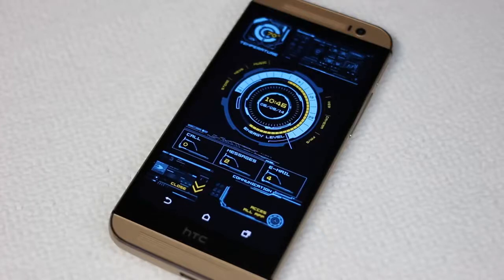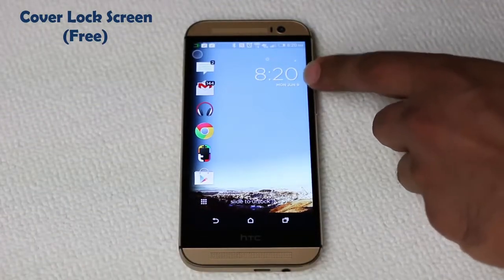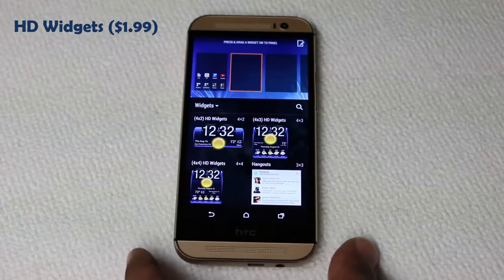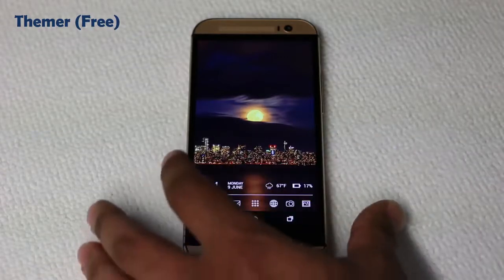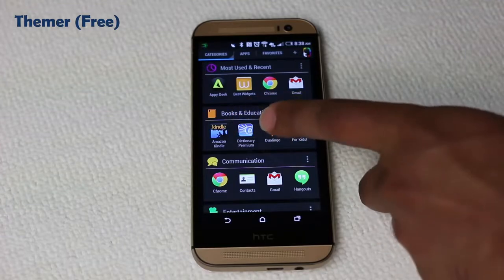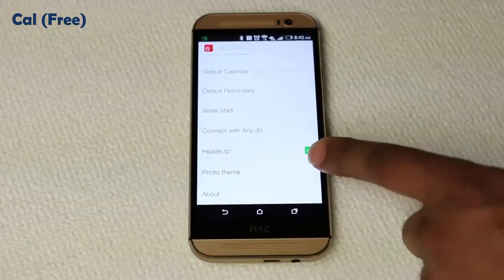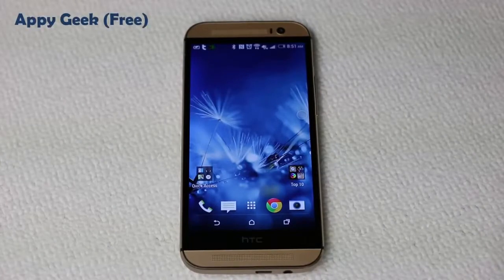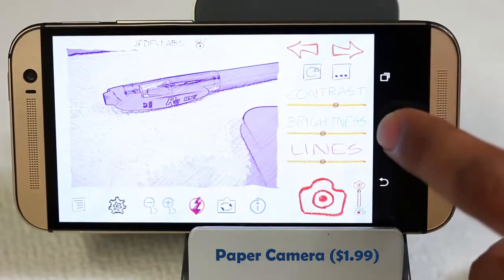Top-^10""best_Androids ^^Apps 2017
Ai video ta dia Androids r sob problem solf kora jabe. Androids ALL new APPS.
.M...R. O.